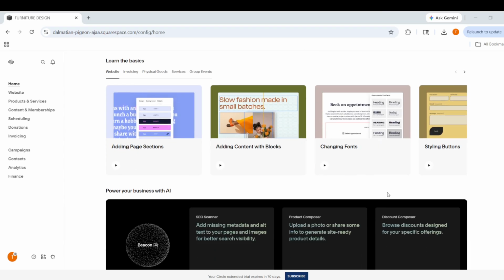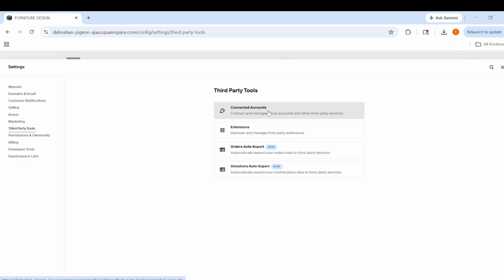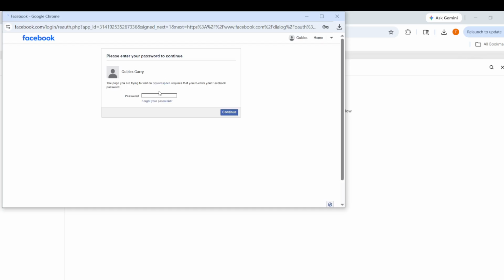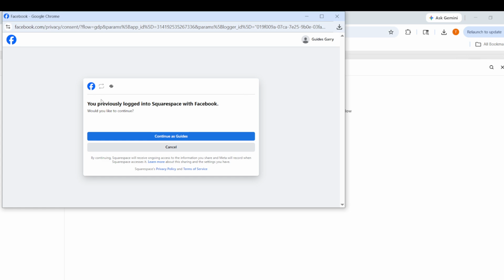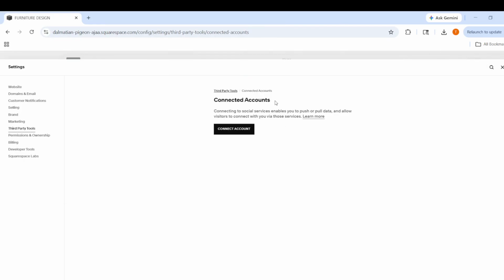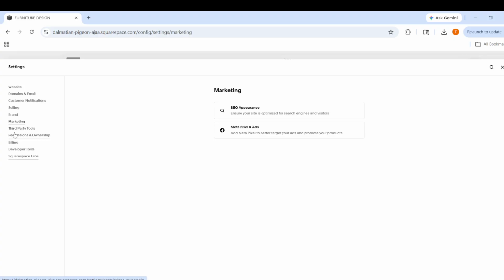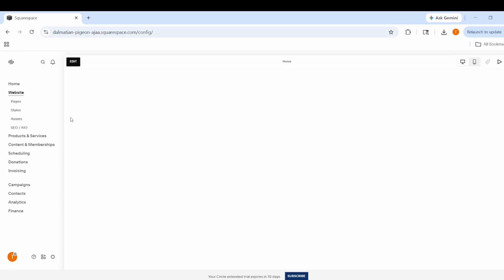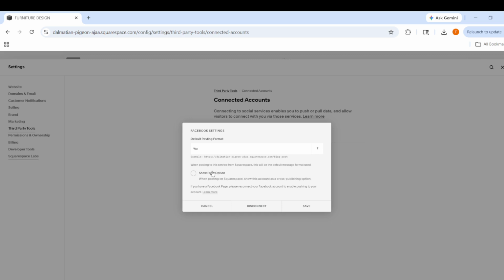How To Connect Squarespace To Facebook Business Page [2026 Guide]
How To Connect Squarespace To Facebook Business Page

Learn how to connect Squarespace to Facebook Business Page so your website and social presence work together. This quick Squarespace tutorial shows where to add your Facebook page, link social accounts, and make it easier for visitors to find you. If you are searching for Squarespace Facebook integration, how to add Facebook to Squarespace, or connect Facebook page to website, this guide keeps it simple.